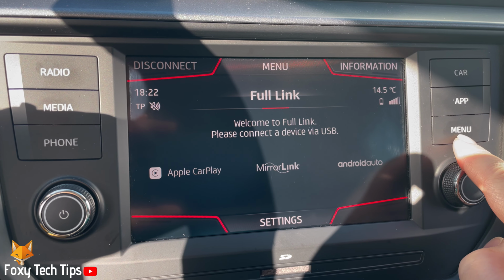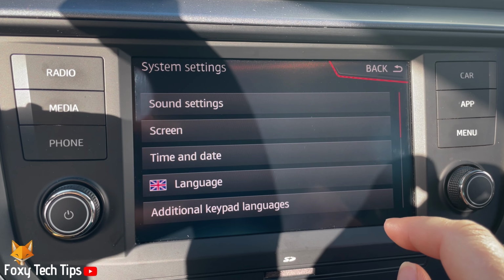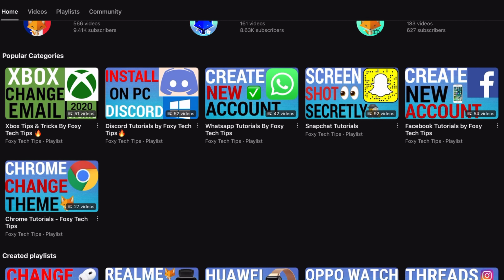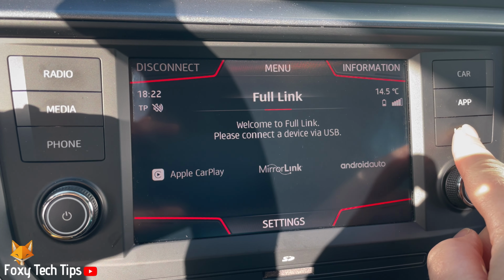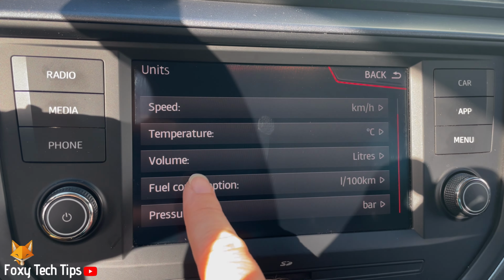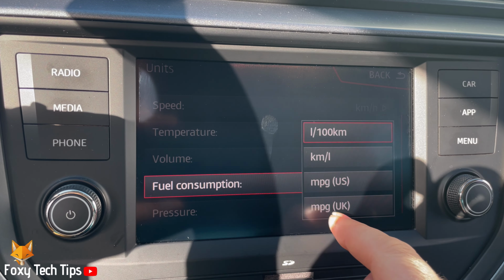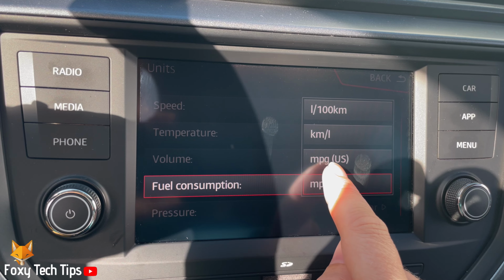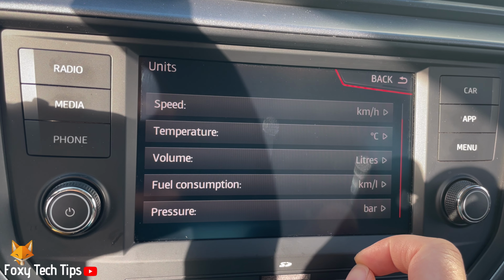Seat Arona: Change Fuel Consumption Units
Easy to follow tutorial on changing the fuel consumption units on the Seat Arona. Changing the fuel consumption units is pretty easy to do once you know how. Follow the steps to learn how to do it.

Then tap ‘system’.

Scroll down the system settings and tap ‘units’.

Then tap the current fuel consumption unit, to the right of ‘fuel consumption’.

Here you can choose between litres per 100 kilometers, kilometers per litre, miles per gallon US, and miles per gallon UK.

Tap to select the fuel consumption units that you would like to use.